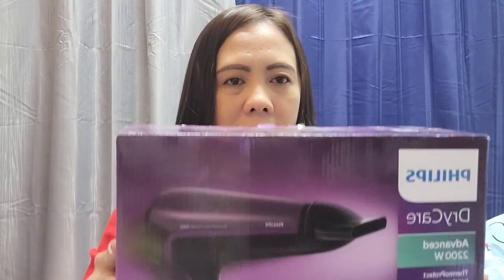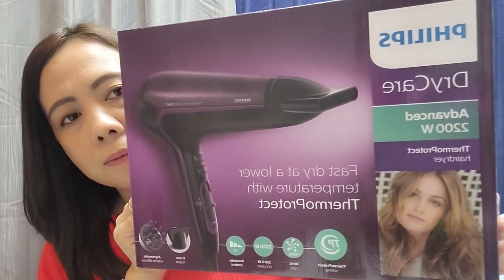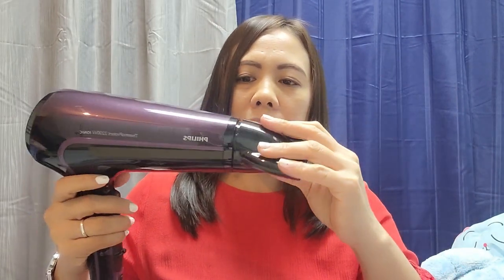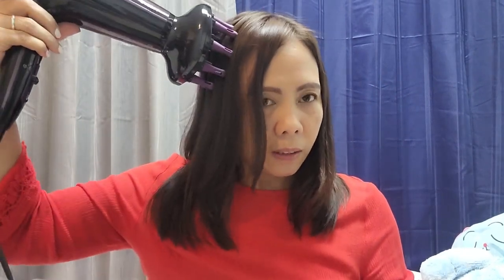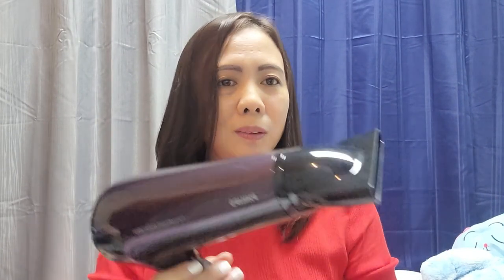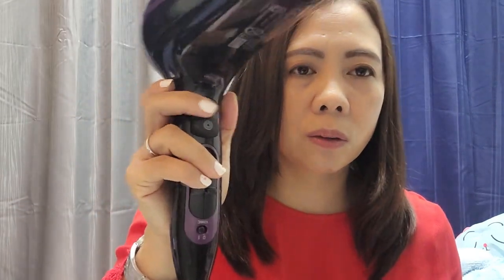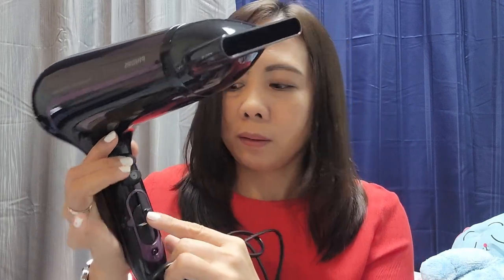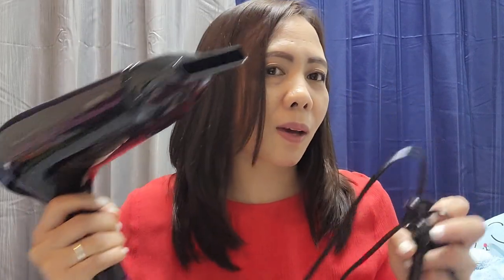27th Vlog My Philips Hair DryCare Singapore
I'm not being paid nor sponsored to advertise or promote this brand. I just want to share this with viewers & with youtube community.